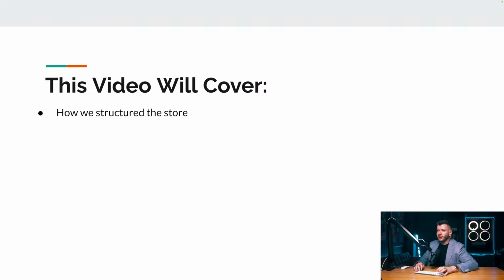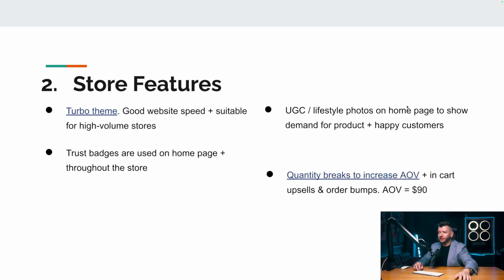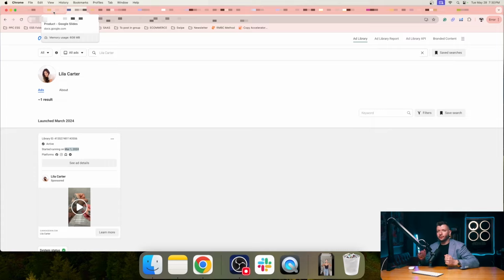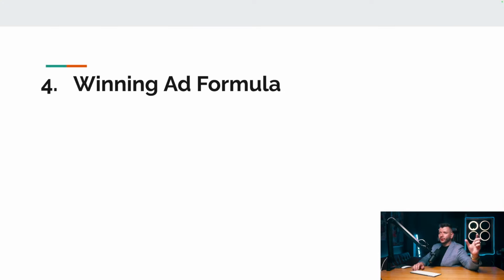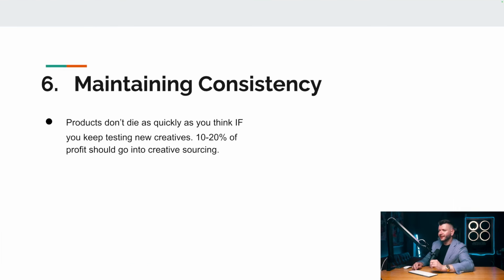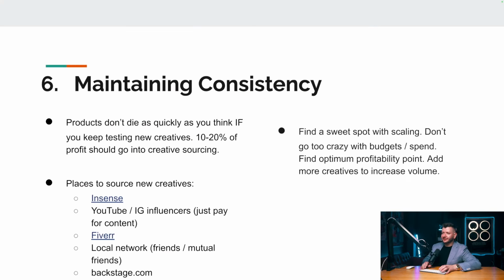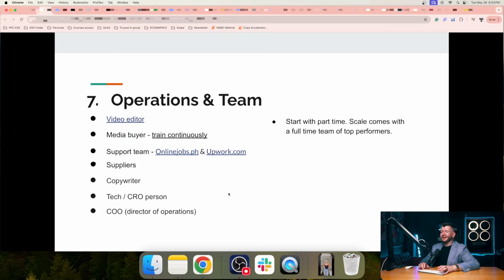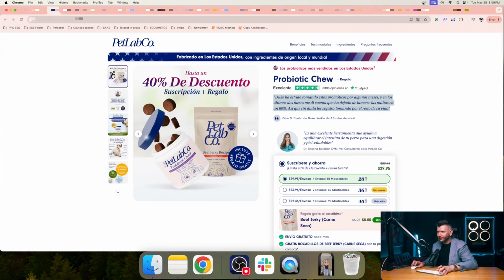$33,540 Per Day With Shopify (Full Case Study)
0:00 Intro
0:57 Product Features
3:32 Store Features
5:00 Facebook Ads Testing
11:11 Winning Ads Formula
13:28 Ads Scaling Phase
14:30 Maintaining Consistency
18:53 Operations & Team
23:17 Creating Offers
24:33 Alternative Language Pages
25:55 Conclusion

Apply here if you want my personal help starting & scaling your own hyper-profitable ecom brand 👇

Want me to build an e-commerce website FOR YOU for just $20?